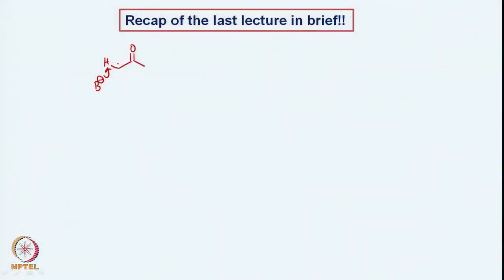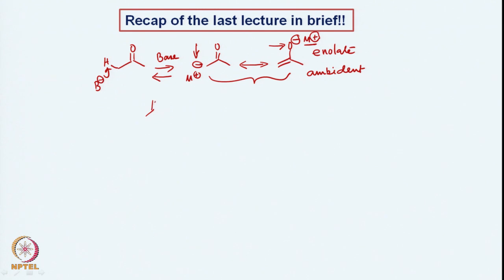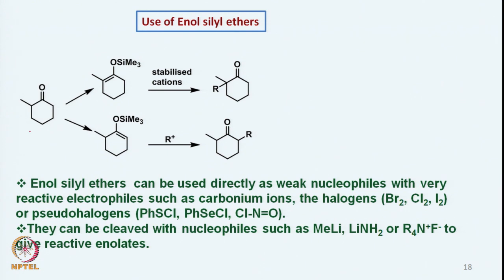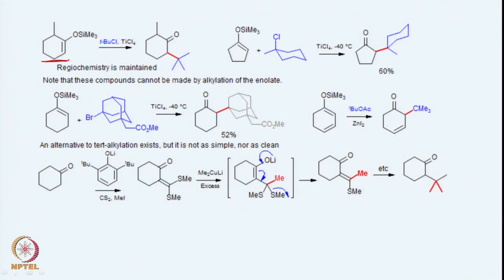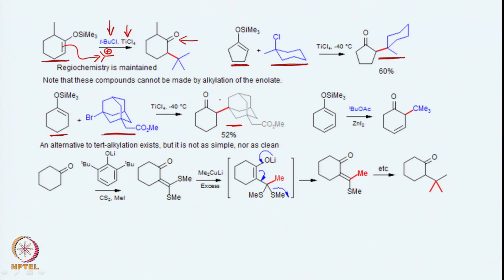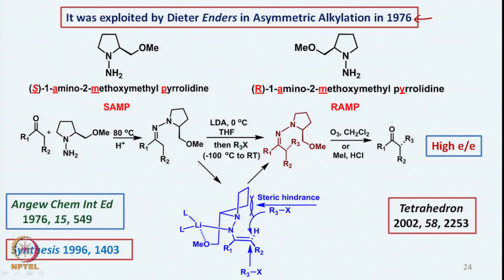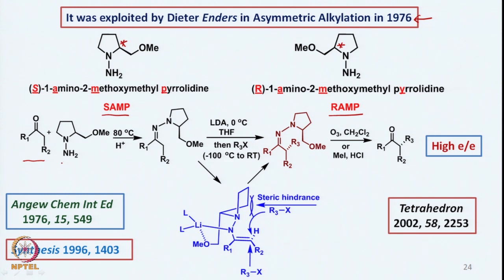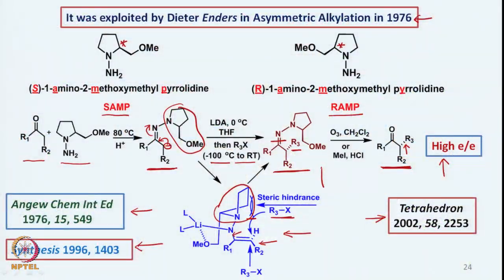Week 9 : Lecture 43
LECTURE 43 : C-C BOND FORMATIONS USING ENOL SILYL ETHER AND IMINE BASED CHEMISTRY INCLUDING SAMP AND RAMP BASED ASYMMETRIC ALKYLATIONS